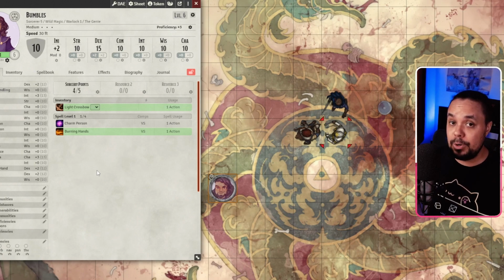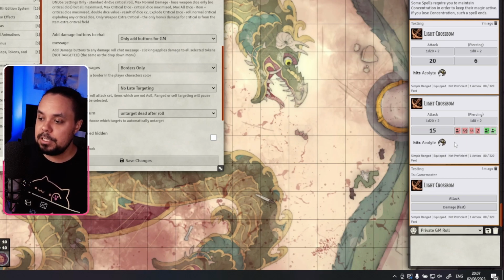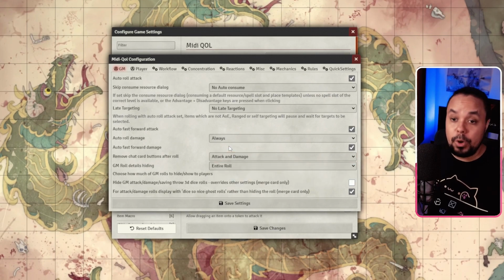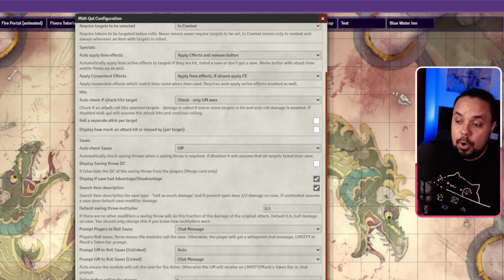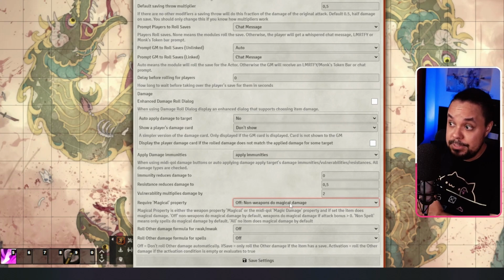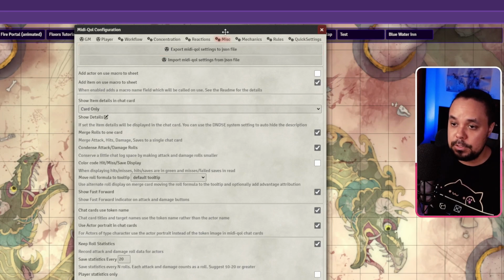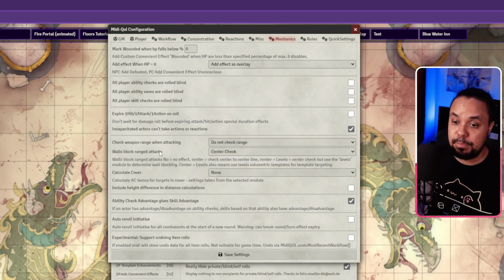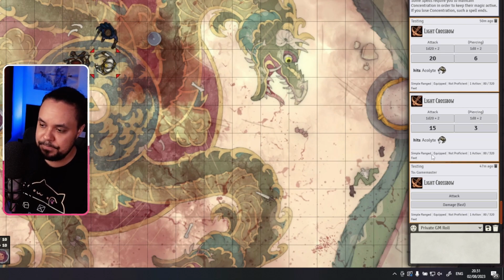You NEED to get this Foundry module!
Midi QOL is the ultimate automation module for your Foundry DnD 5e games! From automatic attack rolls all the way to cover calculation, this module makes running your games smoother and easier, saving you time and frustration. In this comprehensive tutorial, I will show you how Midi QOL works and what all its myriad of settings do, so you can set it up to do exactly what you want! You need to get this Foundry module!

Chapters:
00:00 Intro
00:49 Disclaimers & Requirements
02:13 What is Midi QOL?
03:17 Midi QOL example
04:48 Midi QOL general settings
12:17 GM Workflow settings
16:38 Player Workflow settings
17:52 Workflow settings
28:59 Concentration settings
30:38 Reactions settings
32:54 Misc settings
37:25 Mechanics settings
41:10 Rules settings
42:09 Quick settings
42:52 Midi custom sounds
43:41 Changing Midi QOL keybinds
45:37 Outro